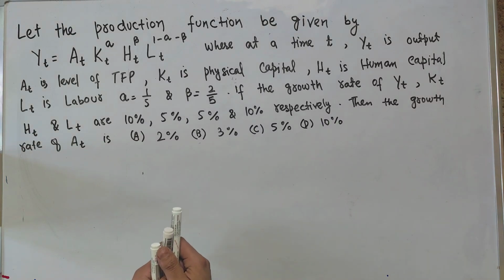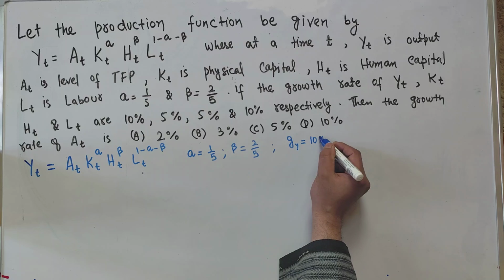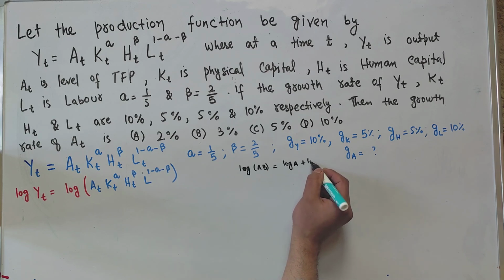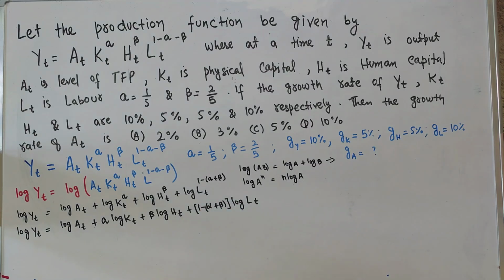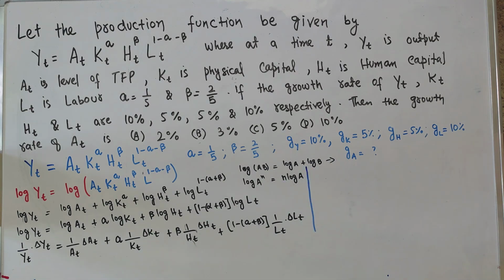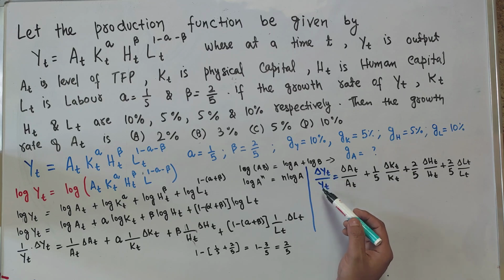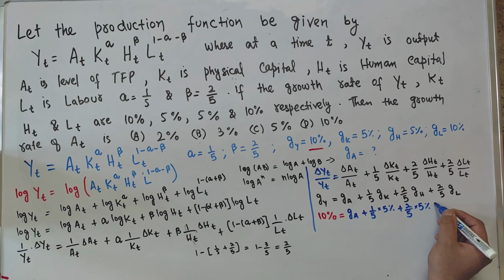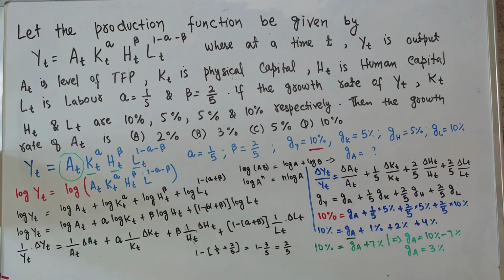Cobb Douglas production function | Growth Accounting | Solow Residual | Total factor productivity